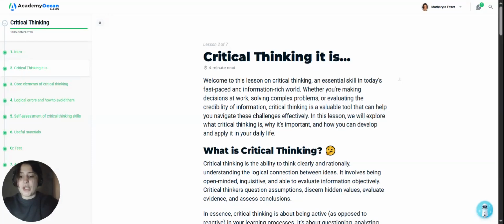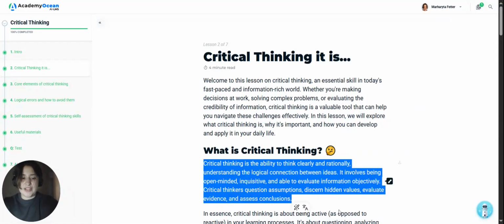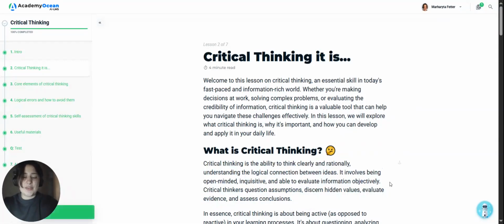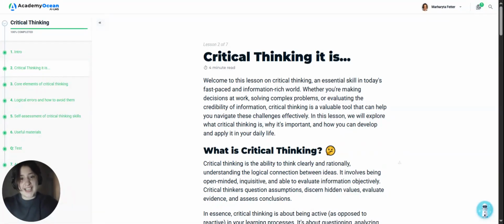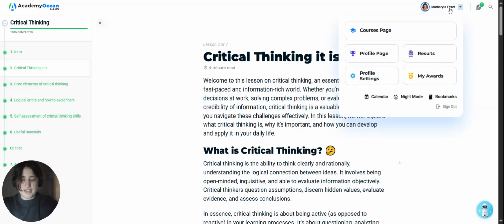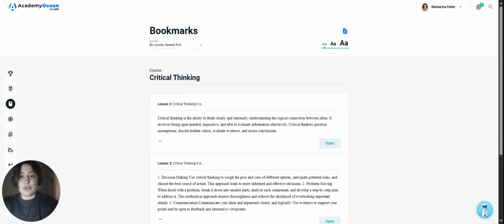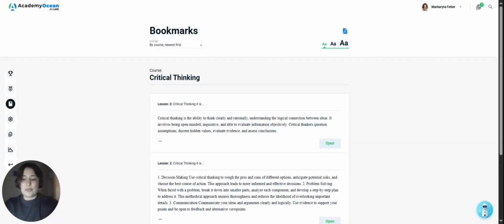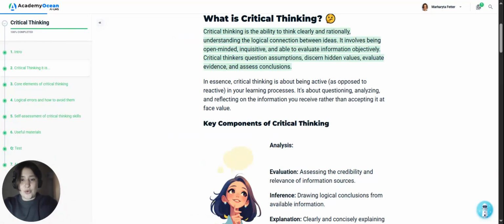How Learners Can Create Bookmarks in AcademyOcean LMS | Tutorial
Learn how learners can create bookmarks in AcademyOcean LMS to save important moments in a lesson and quickly find them again later.

In this video, you'll learn how to:
— select text in a lesson and add a bookmark with one click
— view all saved bookmarks in the Bookmarks section
— sort bookmarks, change font size, and download them as PDF
— open a bookmark to jump straight back to the highlighted lesson fragment